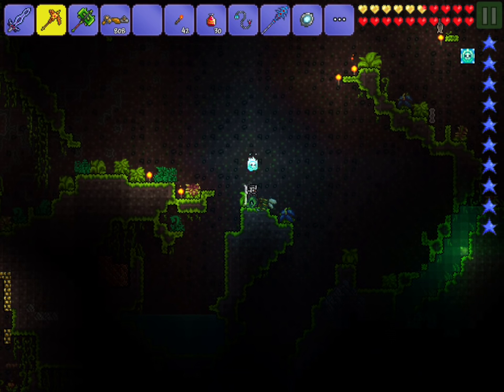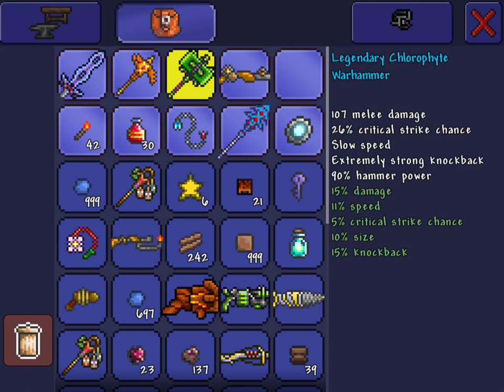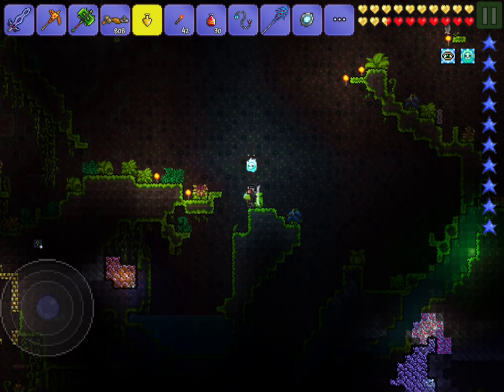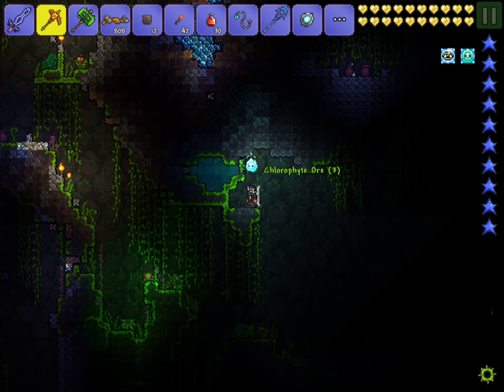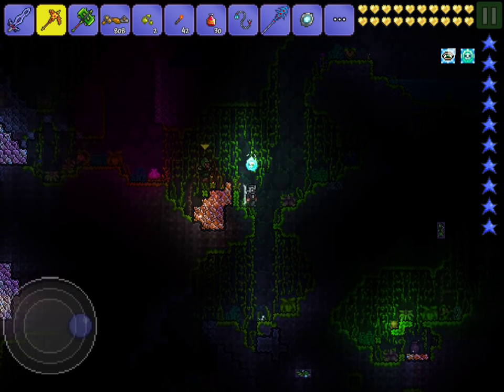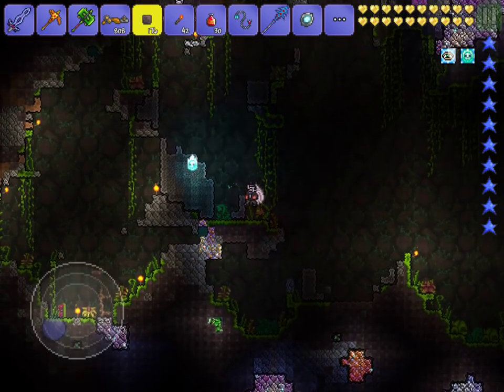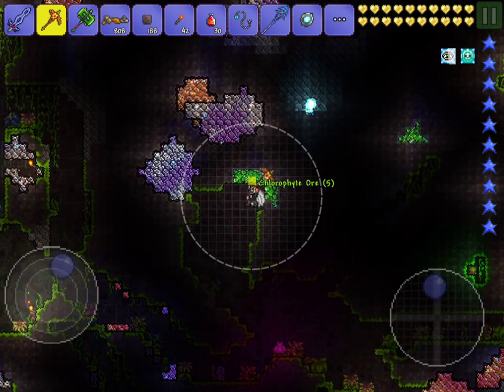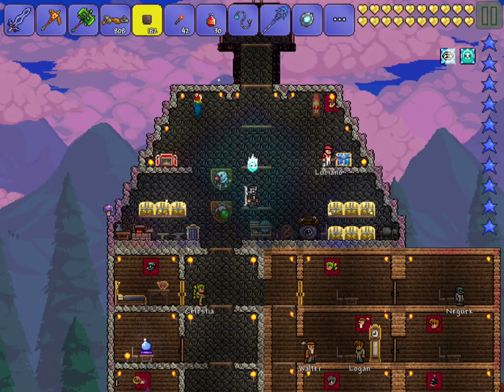Terraria ios 1.2 | Easy Way to get Chlorophyte Bars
In this video I will show you a very easy way to get Chlorophyte. I was struggling with getting Chlorophyte until I found out about this method, so I decided to make a video on it. I hope you enjoy the video!

If you need help with a certain topic, feel free to leave a comment to let me know. (I can do pre-hardmode stuff too if you were wondering) Thanks for watching!